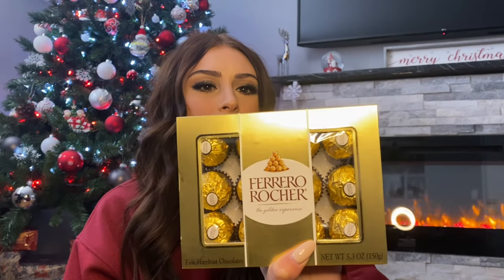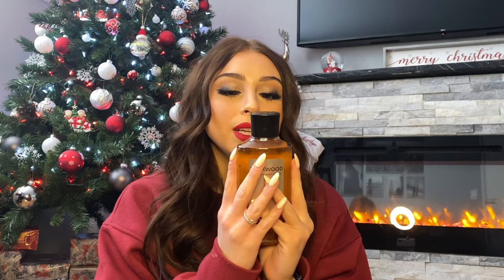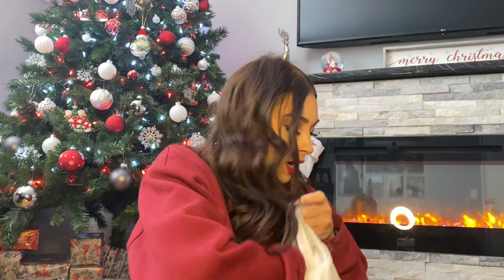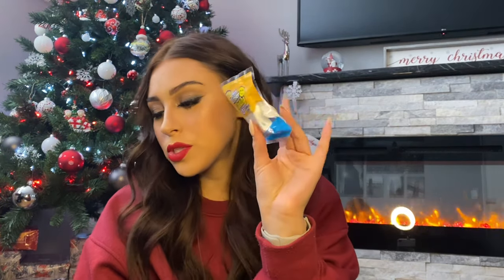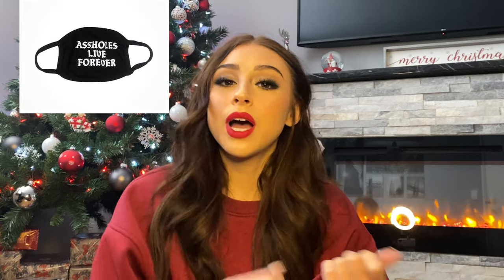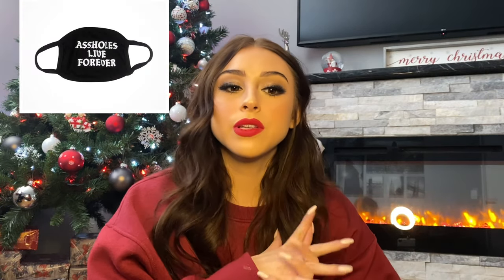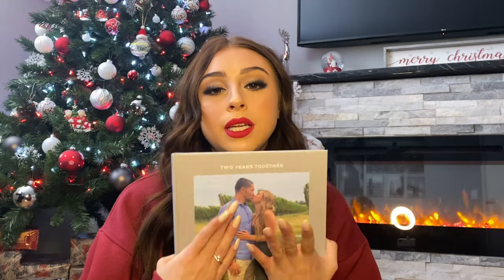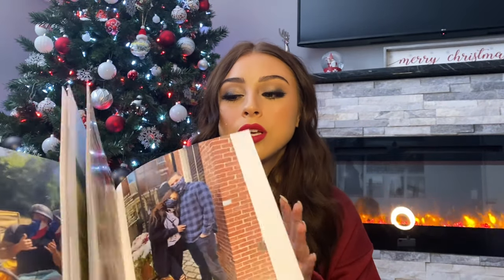LAST MINUTE STOCKING STUFFER IDEAS FOR THE MAN IN YOUR LIFE!!!